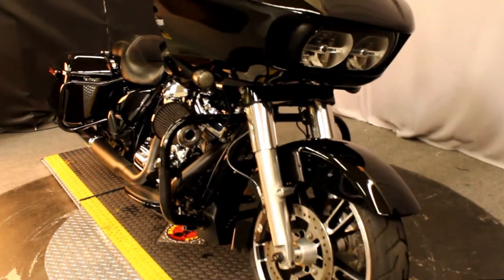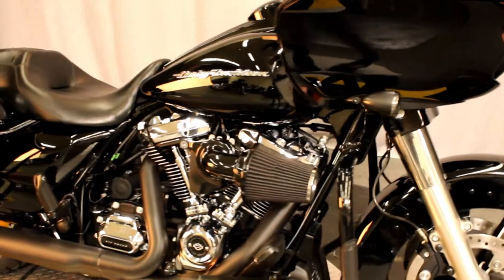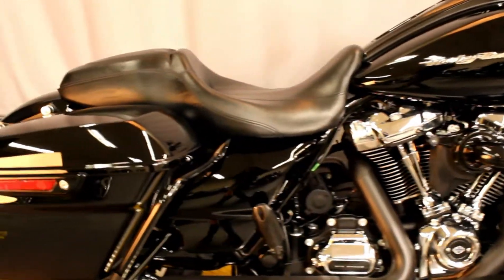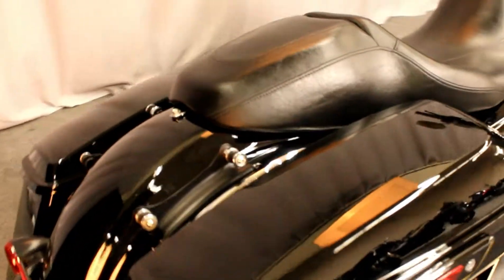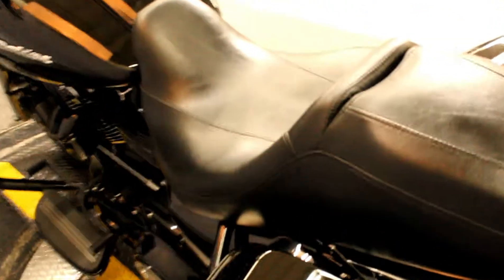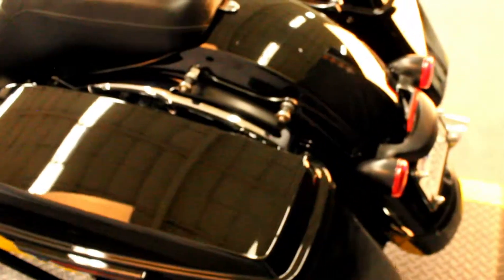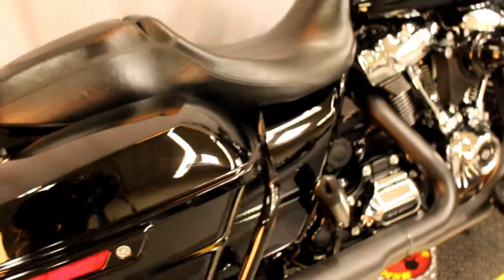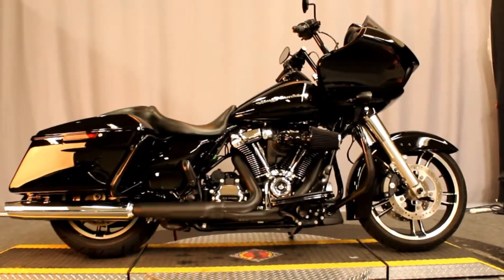2017 Harley-Davidson Road Glide Special at North County Indian Motorcycle in San Marcos, CA